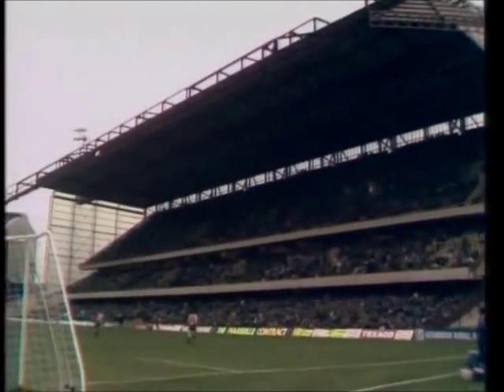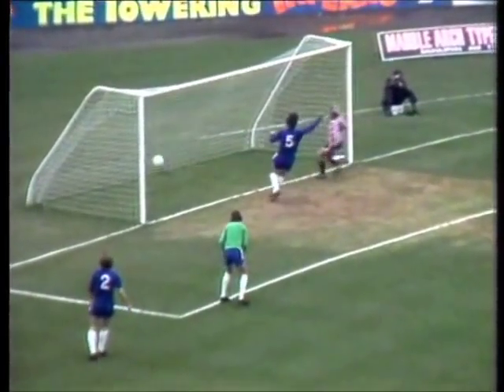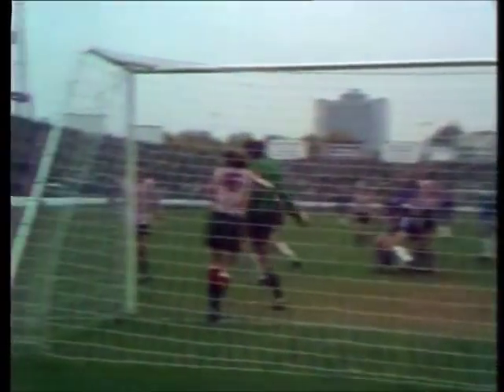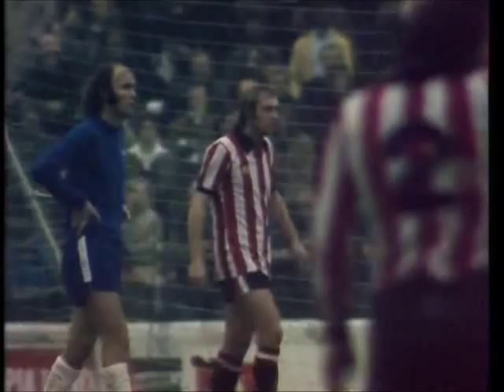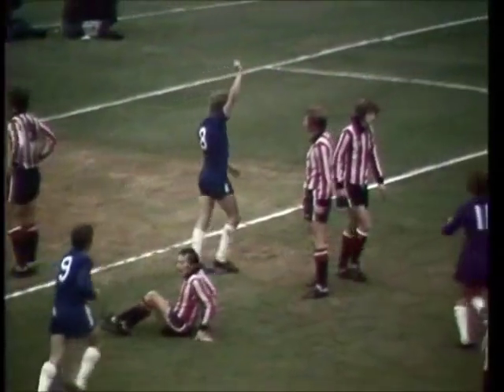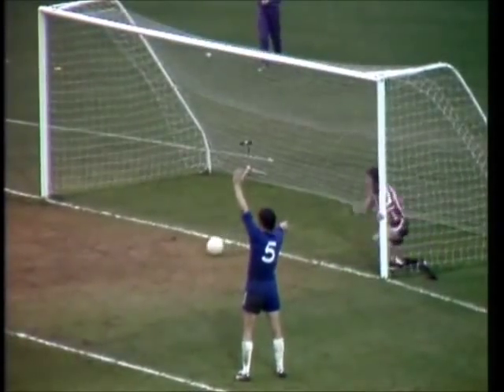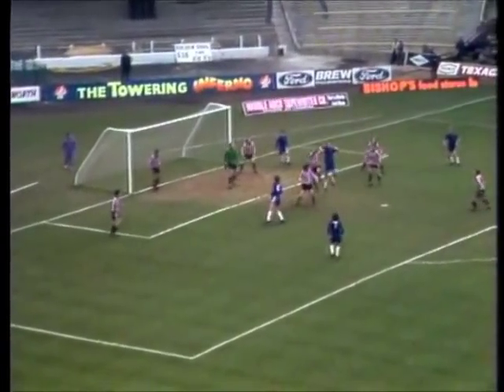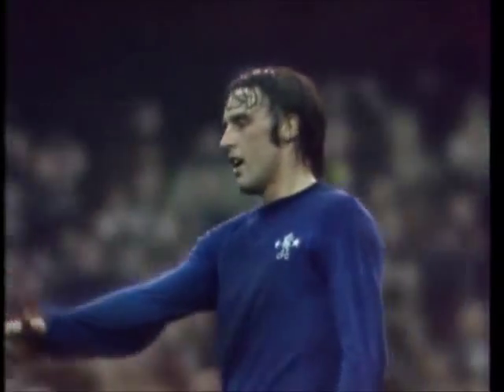[74/75] Chelsea vs Stoke City, Oct 26th 1974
Chelsea 3-3 Stoke City

Scorers: Mick Droy, Chris Garland, Ian Hutchinson; Jimmy Greenhoff, Sean Haslegrave, Jimmy Robertson.

Includes interview and analysis with Ian Hutchison and Brian Clough